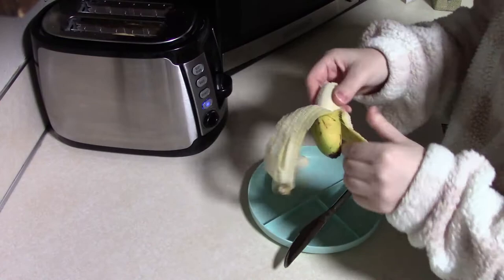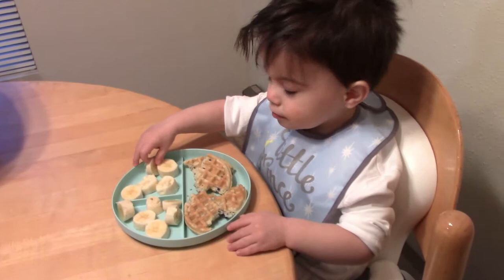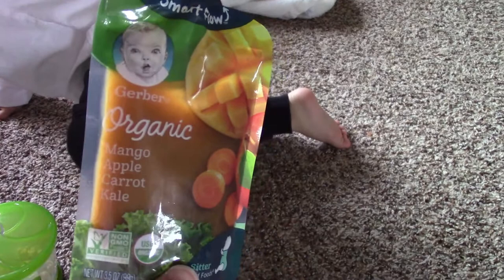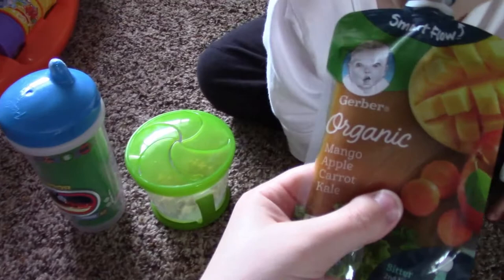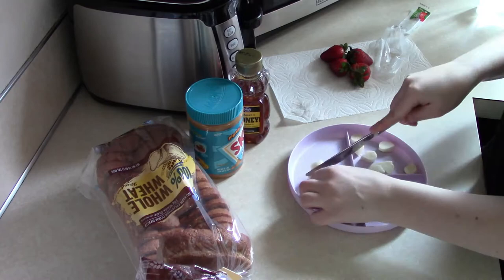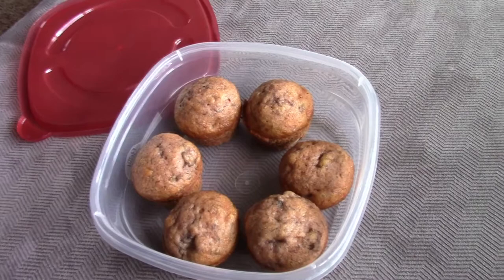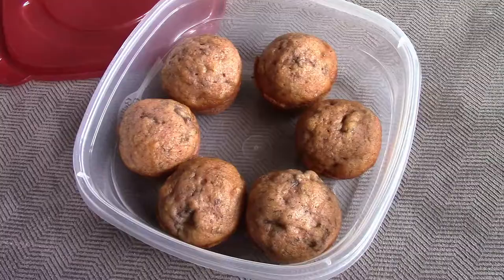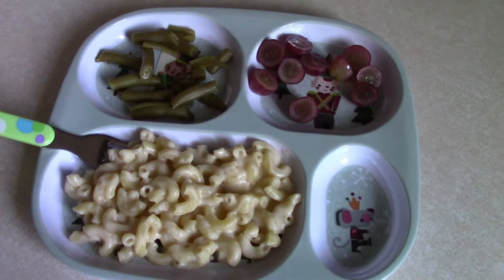WHAT MY TODDLER EATS IN A DAY | TODDLER MEAL IDEAS 2020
Hi guys! Today I'm sharing what my 22 month old toddler eats in day. He can be a picky eater sometimes and has recently been teething, which has made him not want to eat as much.